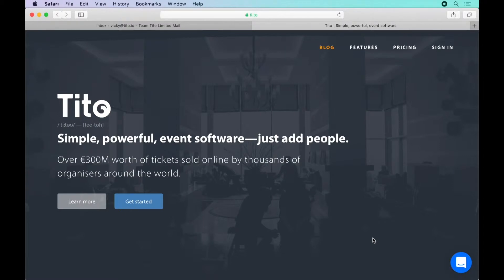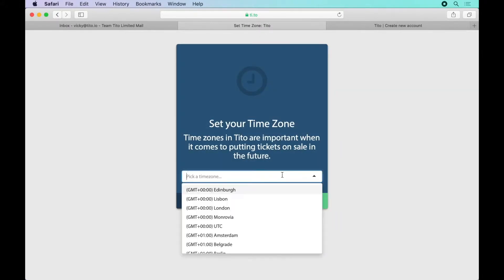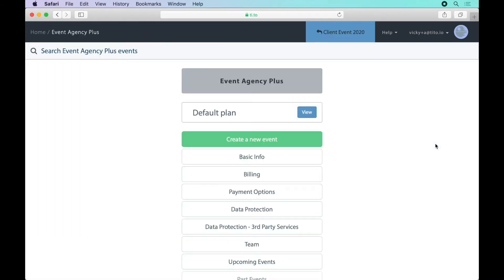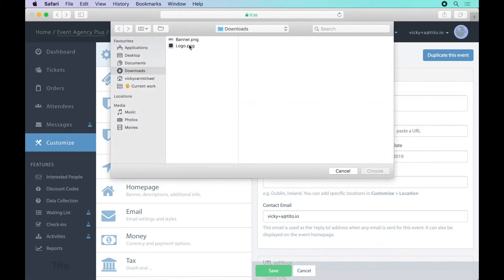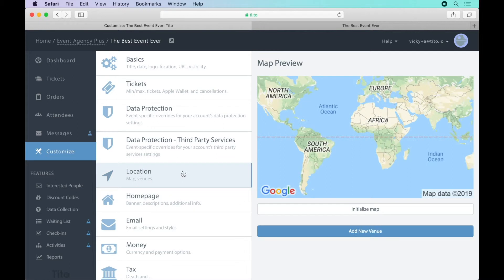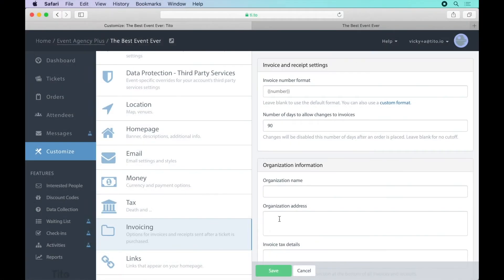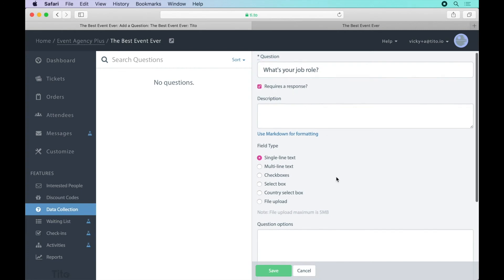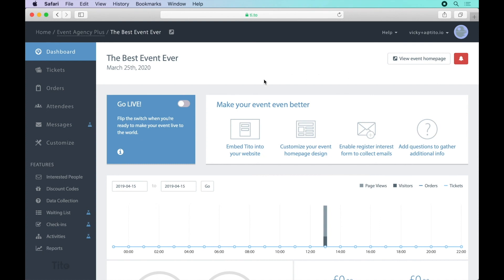Getting Started (Classic Interface)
Welcome to this video introduction to Tito — designed to get you up and running with your first event in around 5 minutes!